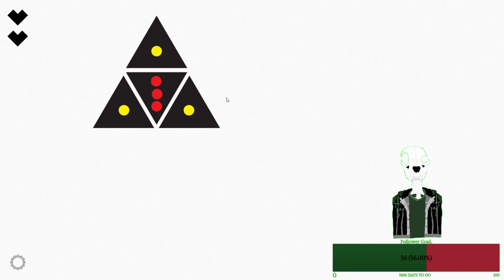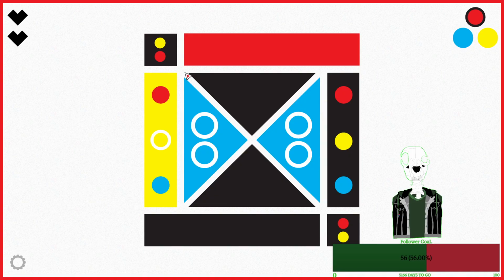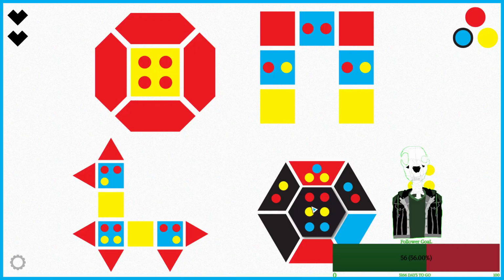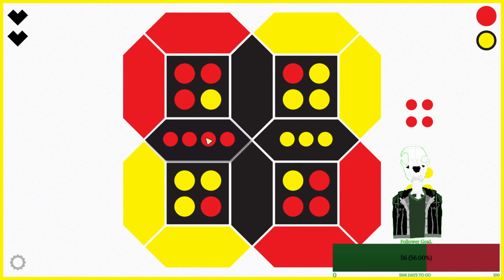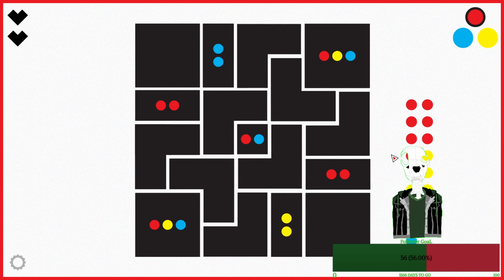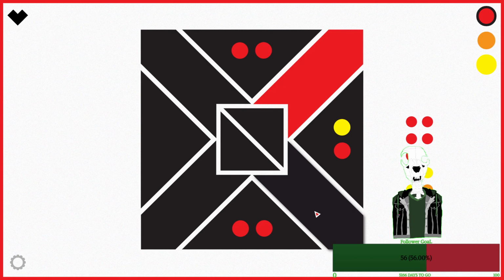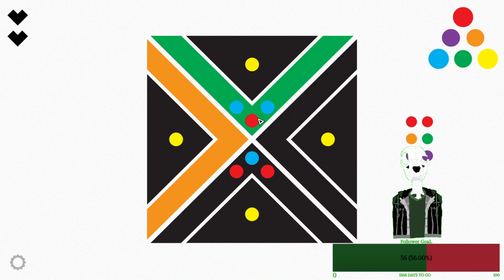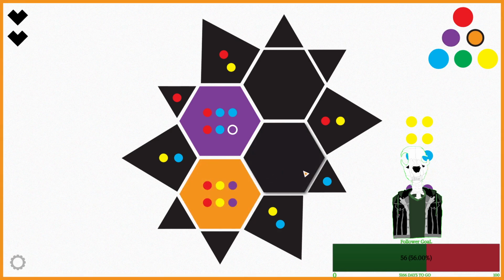RYB Sick so i miss the logic and complain when its just my bad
I am sick and i didnt understand at the time the logic but it was there I'm just dumb and sick. Meh?